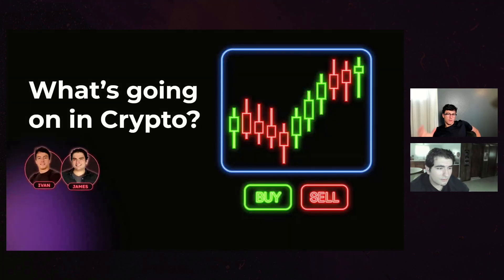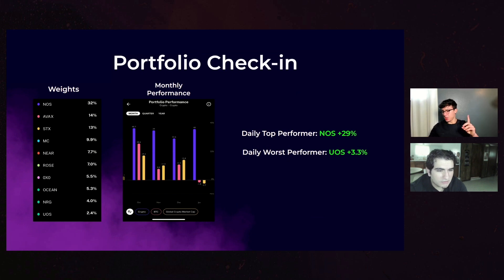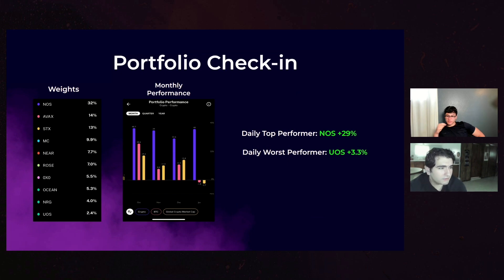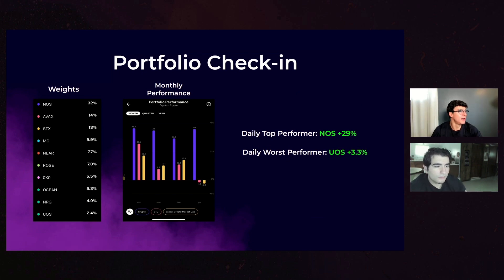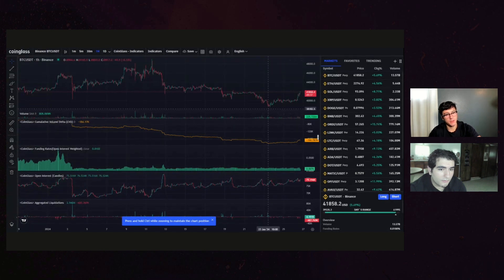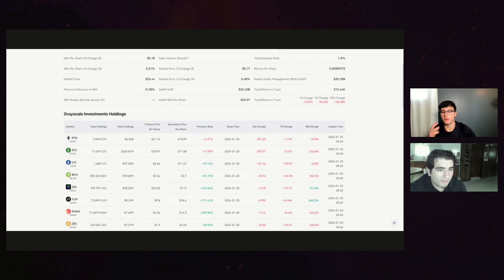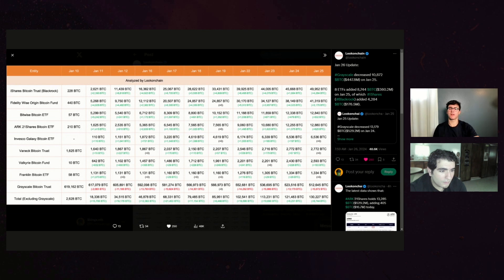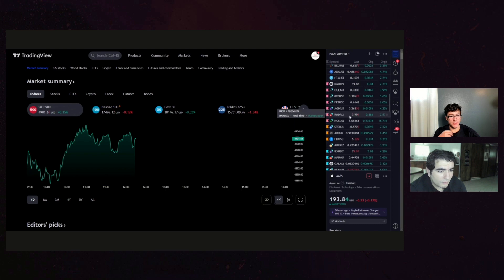Crypto Portfolio UPDATE | Projects on the Rise & Bitcoin’s Decline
Welcome to another stream clip from the Bad Trader App! In this clip, Ivan gives a walkthrough of his current crypto portfolio and comments with James on the current state of the crypto market.

❓ What are we watching?
• Nosana: Ivan sheds light on Nosana, aq significant position in his portfolio and a new cryptocurrency making waves in the market. Discover why he is watching it and believes it stands out.

📉 Crypto Market Analysis
• Navigating the Market: Ivan and James share their input on choosing the right platforms and overcoming the common obstacles for beginners in the crypto space.

• Bitcoin’s Recent ETF Impact: Understand the recent downturn in Bitcoin following developments with the ETF. James and Ivan analyze the causes and implications for investors.

• Solana and Others: While Bitcoin faces challenges, other cryptos like Solana are on the rise. Get insights into what’s driving their growth.

➡️ Watch, learn, and trade smarter with Bad Trader App.